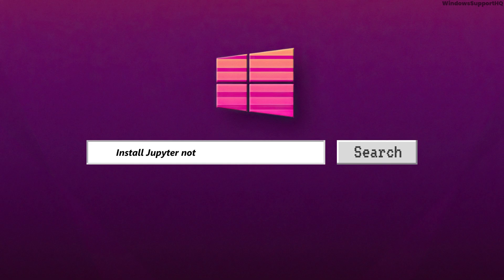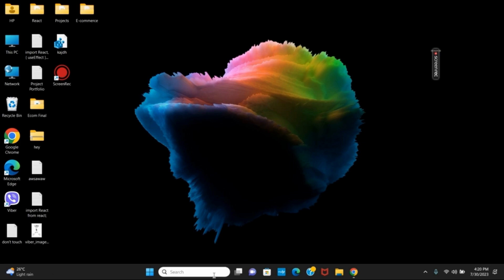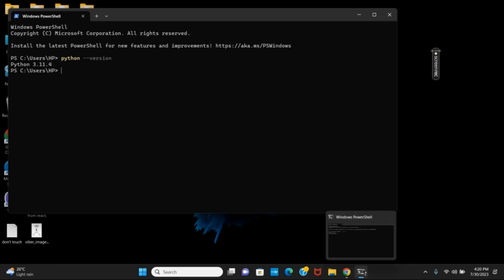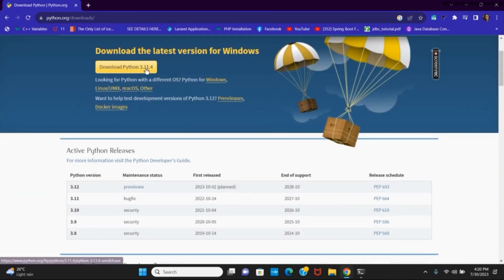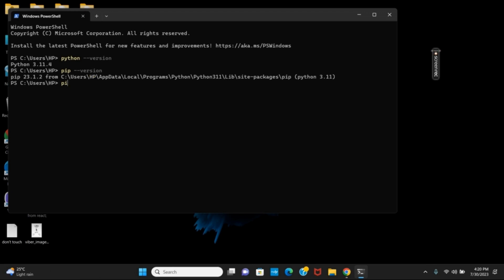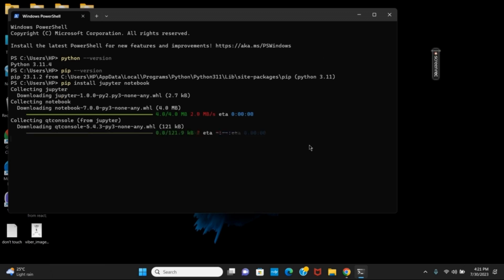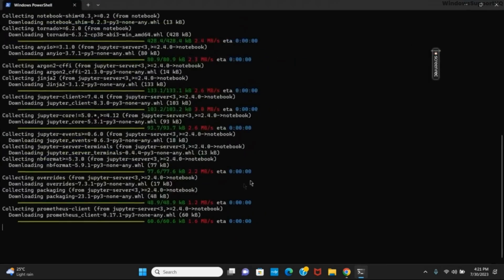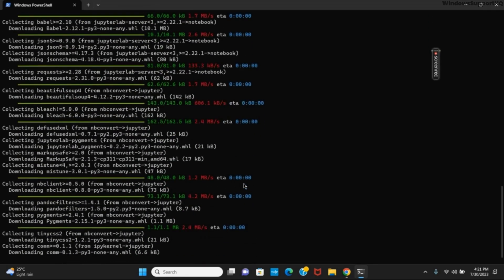How to Install Jupyter Notebook in Windows 11 (EASY)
Want to harness the power of Jupyter Notebook on your Windows 11 system? Look no further! 🚀💯 In this step-by-step tutorial, we'll guide you through the easy and hassle-free process of installing Jupyter Notebook on your Windows 11 PC. 💻🔗

📗 Jupyter Notebook is a powerful tool widely used by data scientists, programmers, and researchers for interactive coding, data analysis, and visualization. Whether you're a beginner or an expert, leveraging Jupyter Notebook can take your productivity to the next level! 💡💻

💡 Follow our straightforward instructions to get Jupyter Notebook up and running on your Windows 11 machine in no time. From setting up Python to installing Jupyter via pip or Anaconda, we've got you covered at every step. With Jupyter Notebook at your disposal, coding and experimenting with your data will be a breeze!